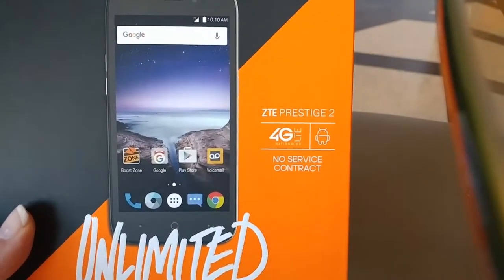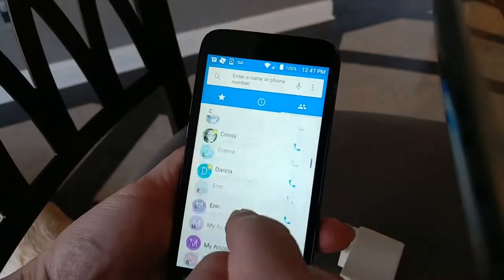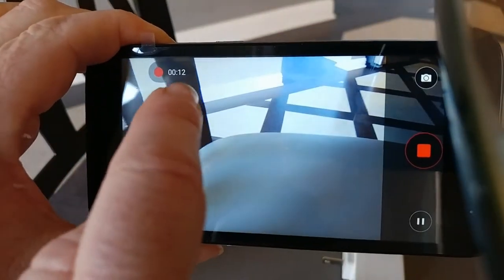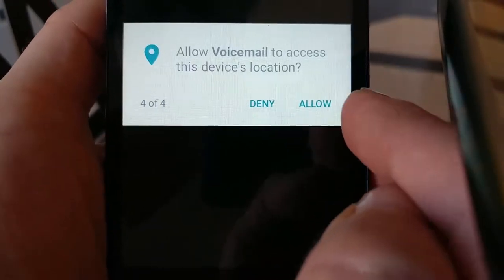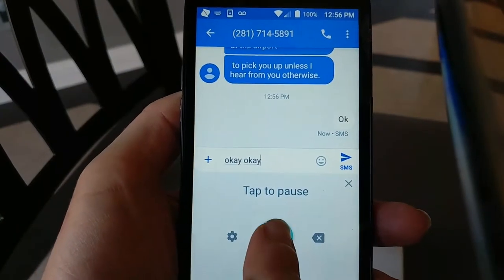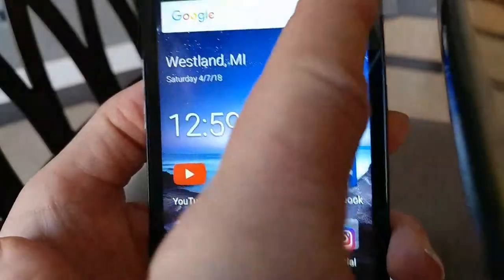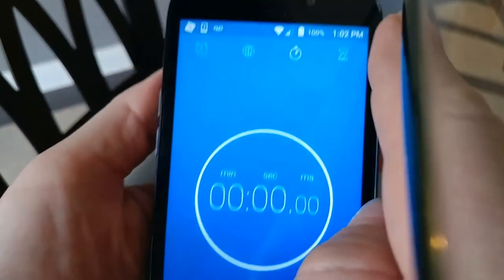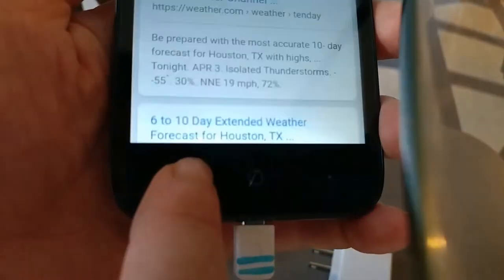How to use cell phone zte prestige 2